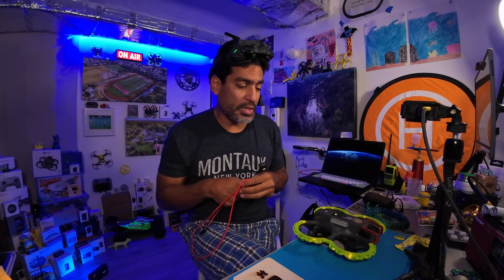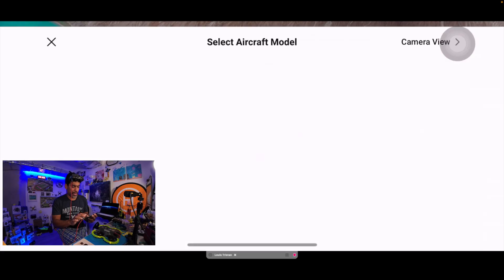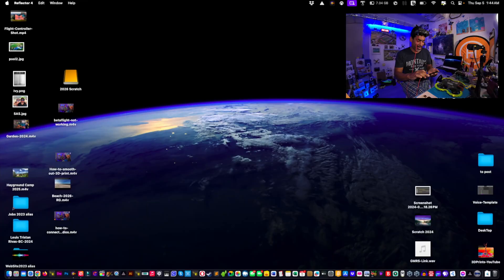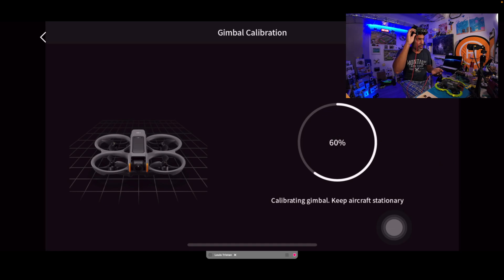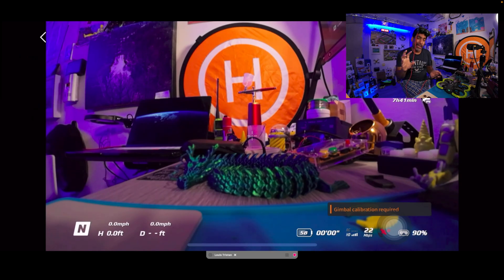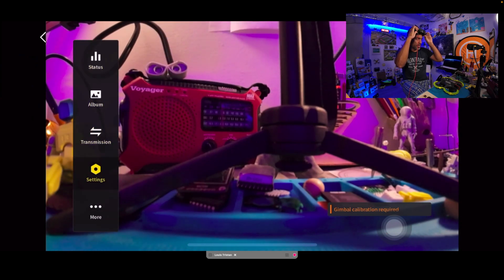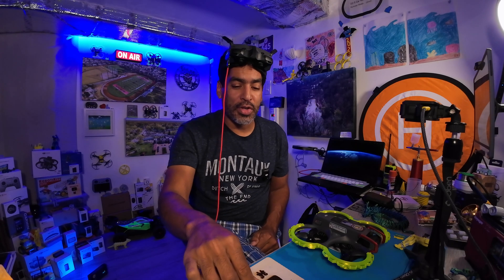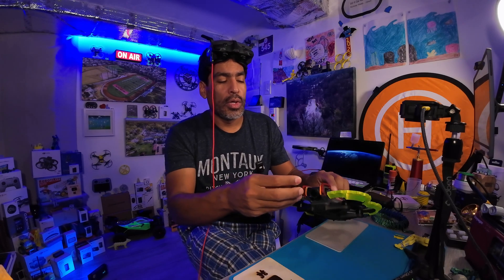avata 2 calibration error, gimbal calibration stuck at 60%, dji avata 2 gimbal calibration stuck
How to fix avata 2 gimbal error, dji avata 2 gimbal stuck

This solution will not work for everyone.